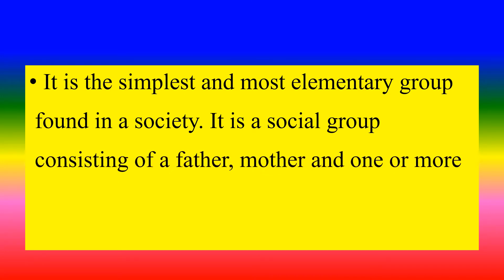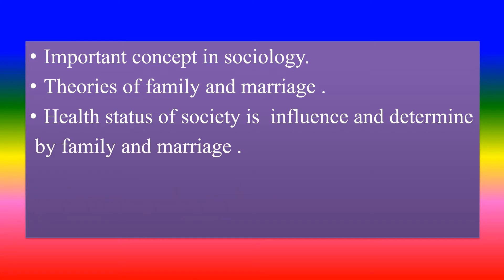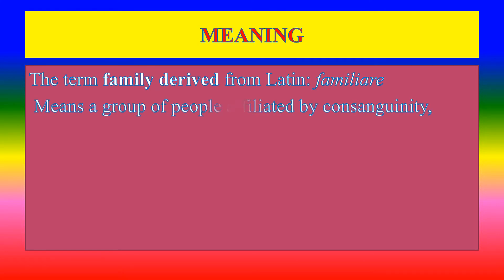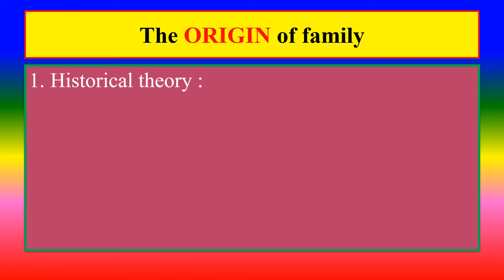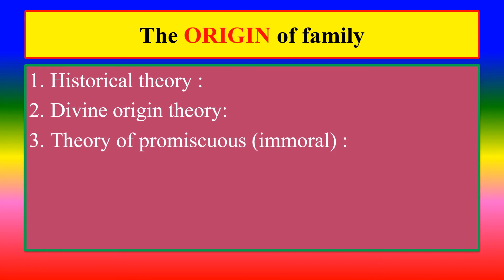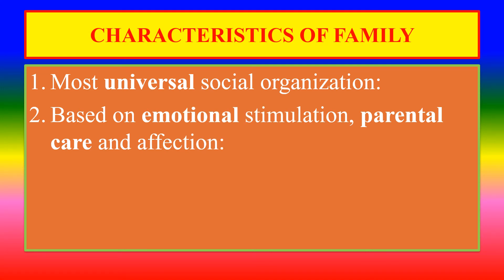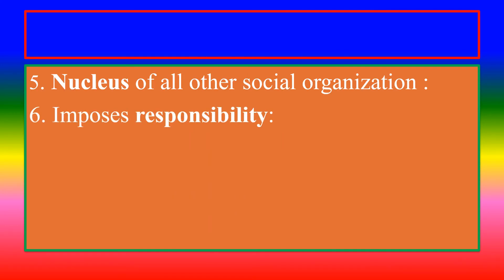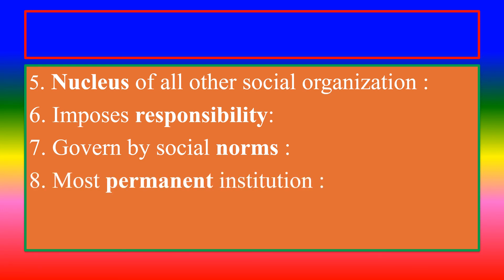INTRODUCTION TO FAMILY - meaning , definition , origin, characteristics - Sociology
TOPICS
PSYCHOLOGY